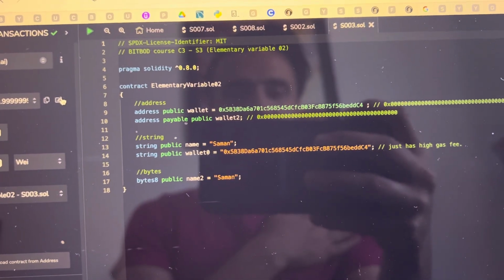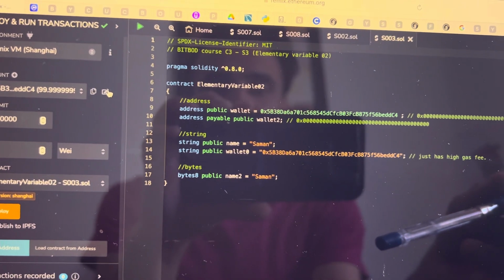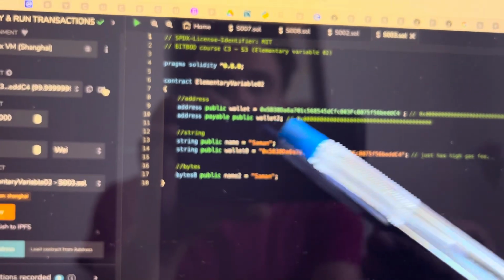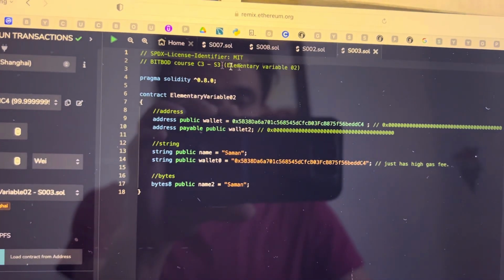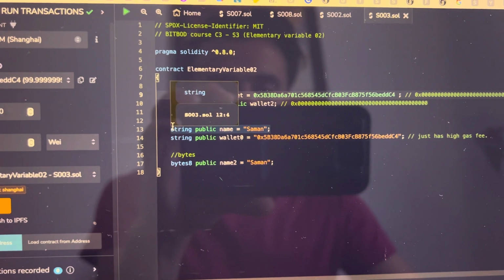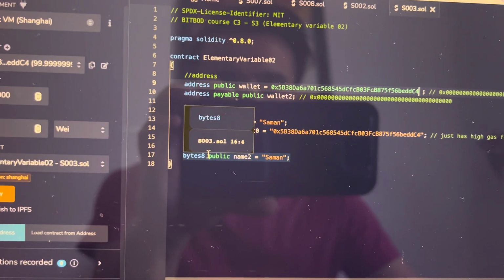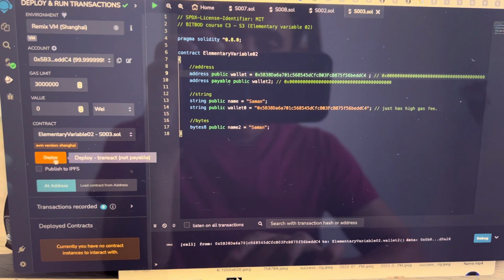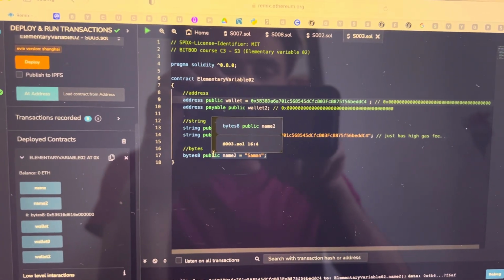Next day of variables in solidity 🤩